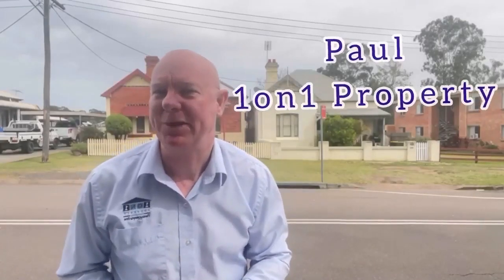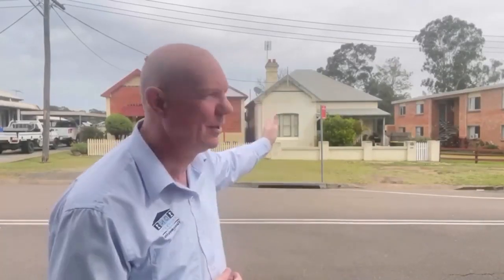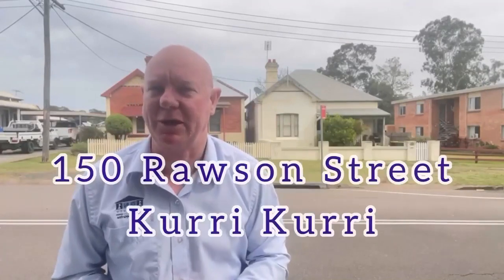For Sale: 150 Rawson Street, Kurri Kurri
Contact 1on1 Property today